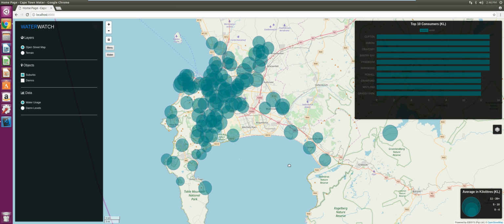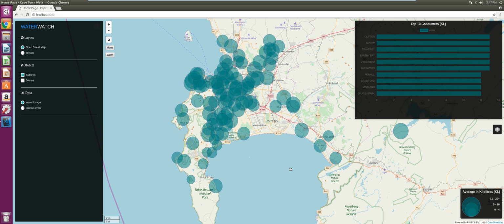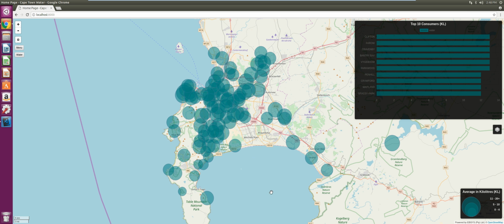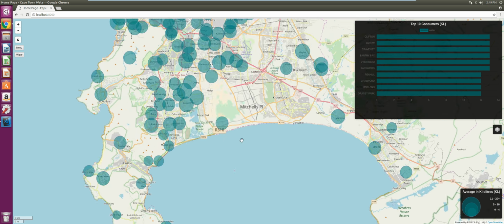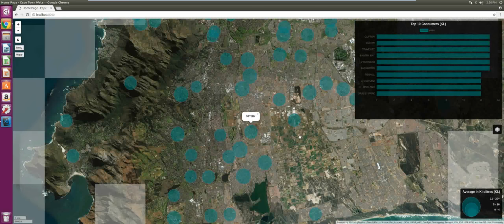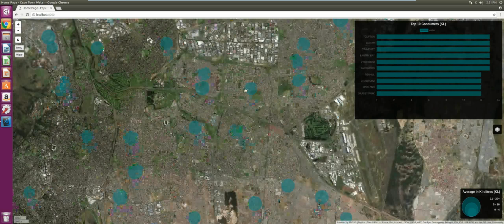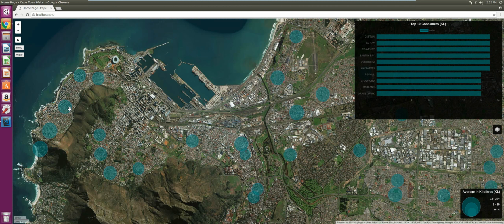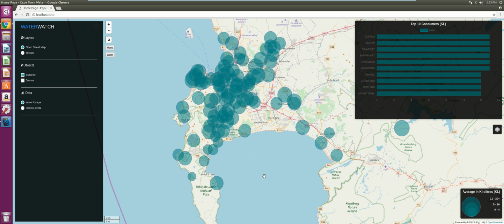Smart Map in Python Tutorials 2018 | Intro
EBISYS

Introduction to Smart Map in Python Tutorials 2018 tutorial series.